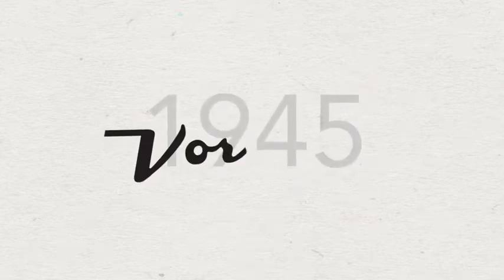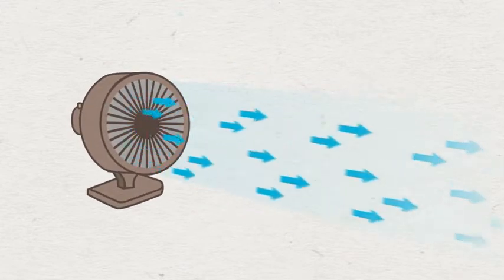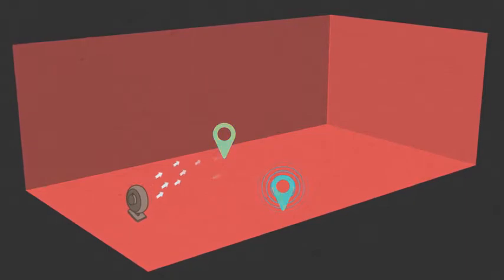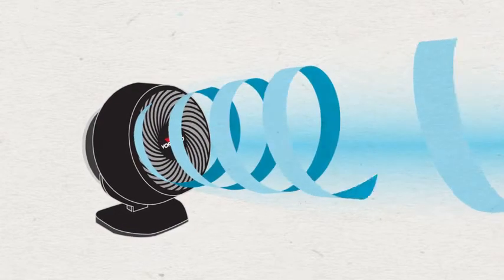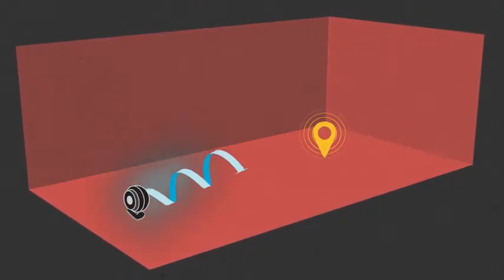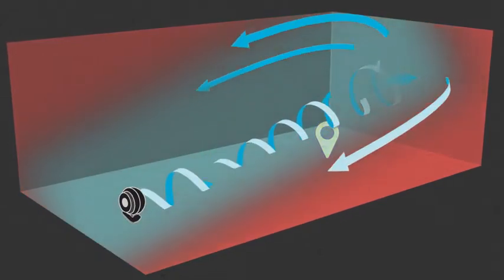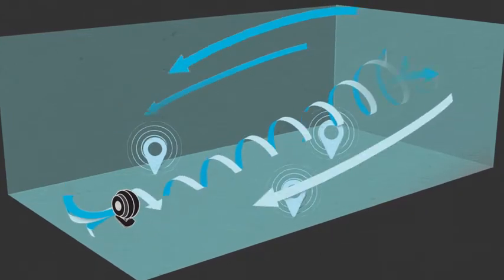Vornado 660 Large Whole Room Air Circulator Fan with 4 Speeds and 90Degree Tilt 660Large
Brand : Vornado
Item Dimensions : LxWxH 11.75 x 13.5 x 15 inches
Controller Type : Button Control
Finish Type : Glossyculator Fan with 4 Speeds and 90-Degree Tilt, 660-Large, White

or service with the links that i provide i may
charge to you! Thank you for supporting "SmartGadgets"
so I can continue to provide you free latest smart Gadgets
and new Products videos each day!